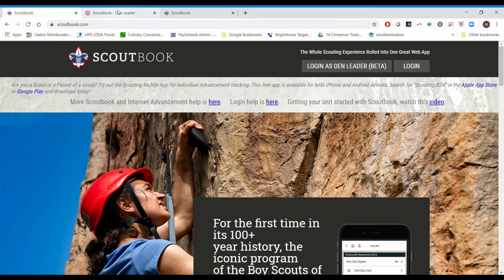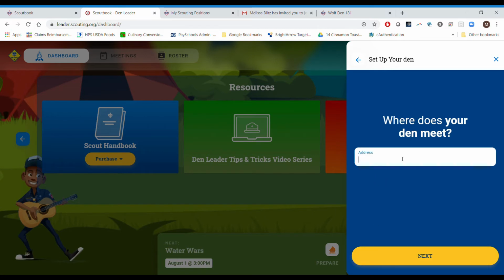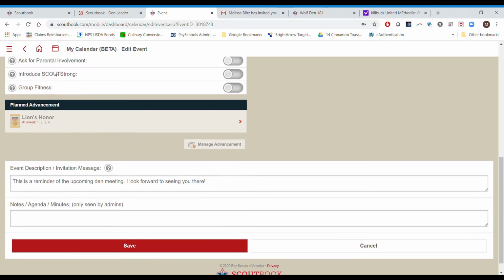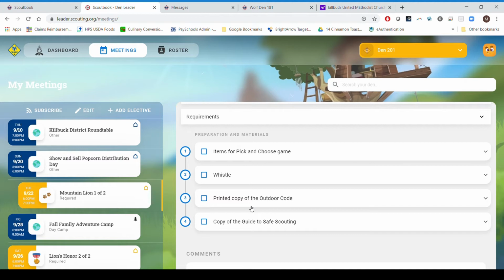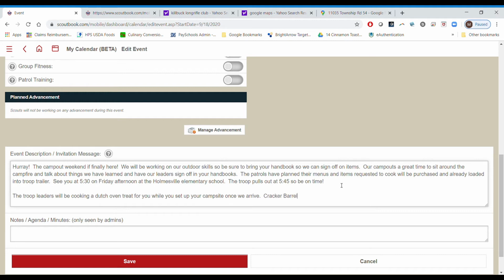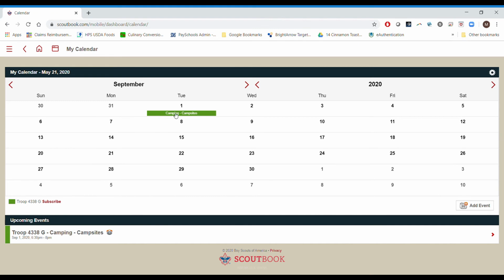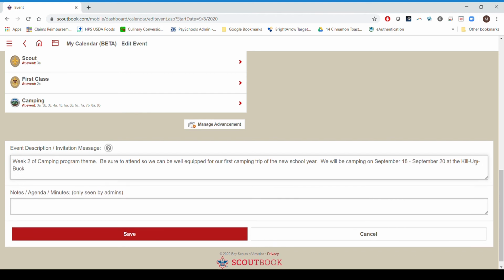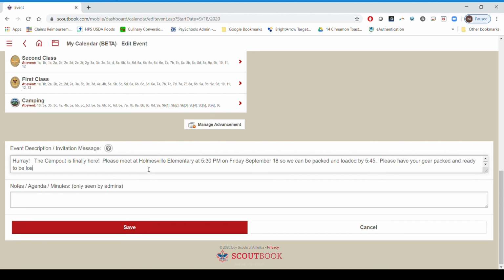Scoutbook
Learn about Scoutbook tips and tricks with council membership chair and Cubmaster, Melissa Biltz!